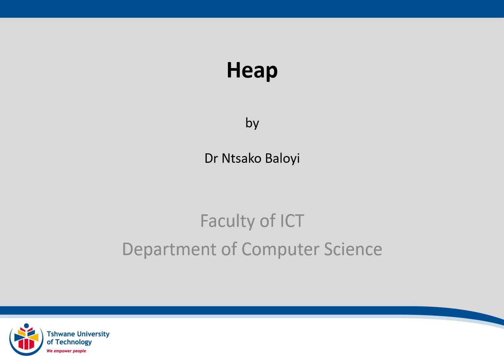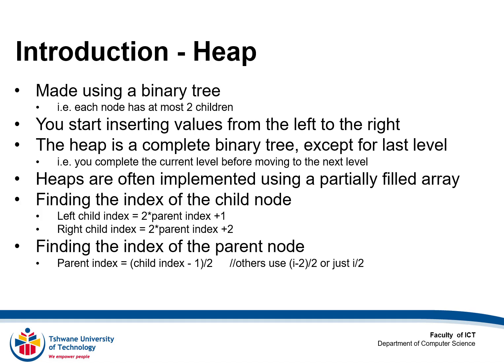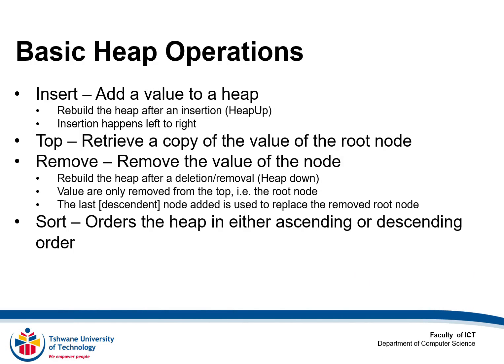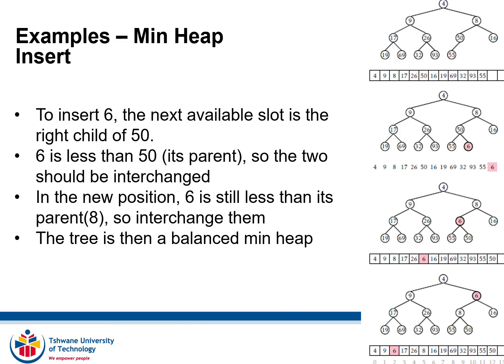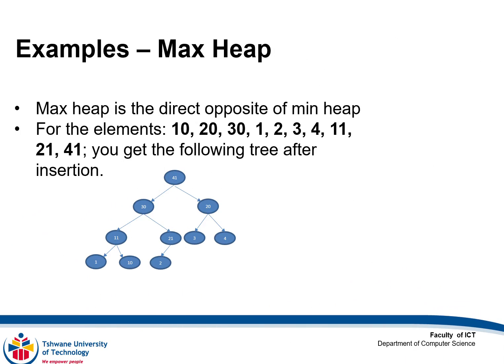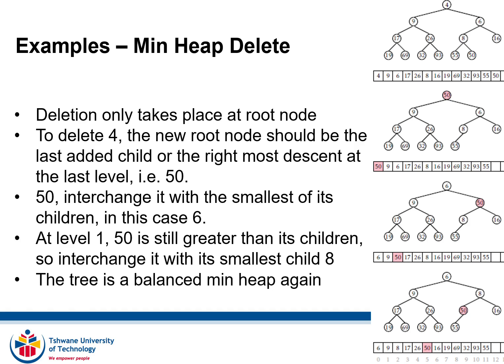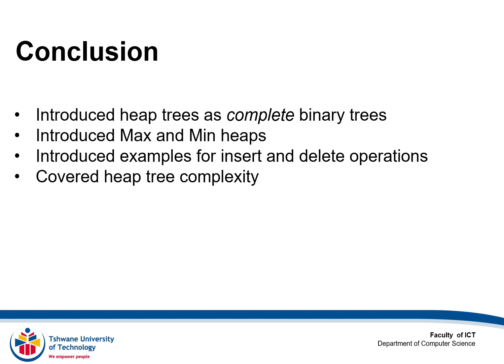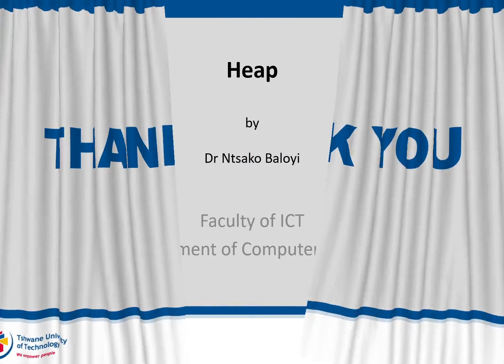Data Structures: Heap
This video introduces the Heap data structure.